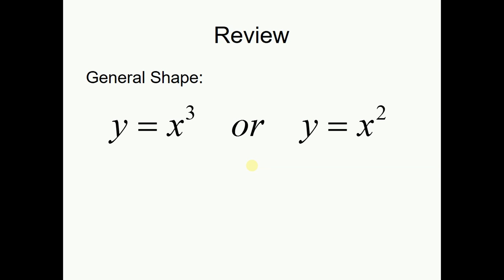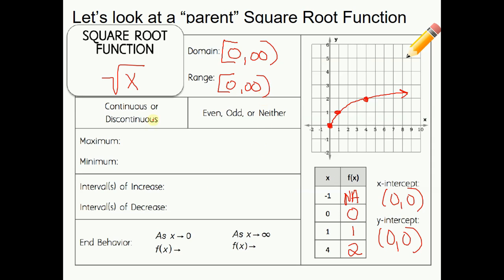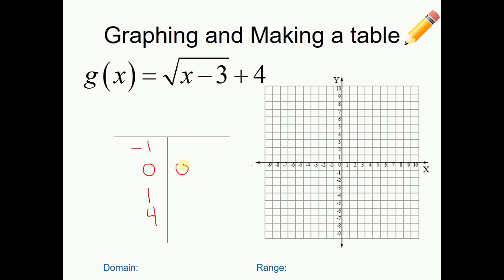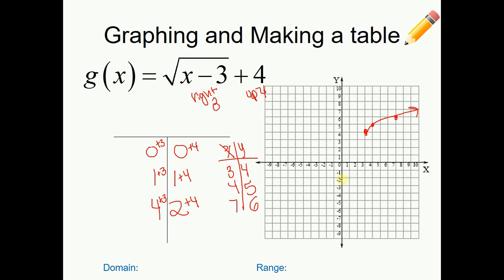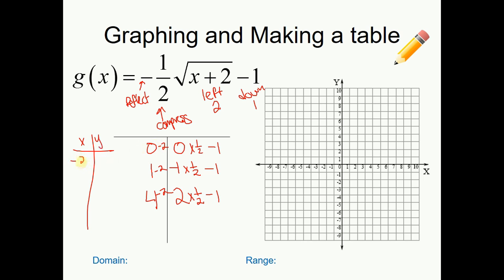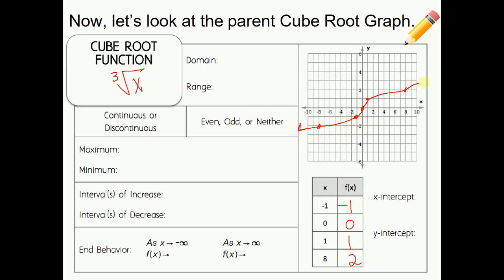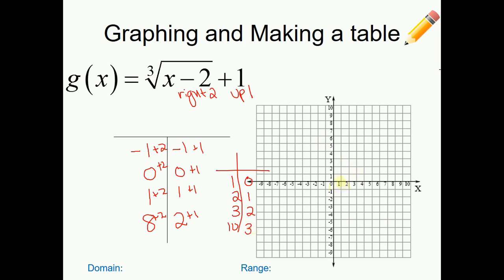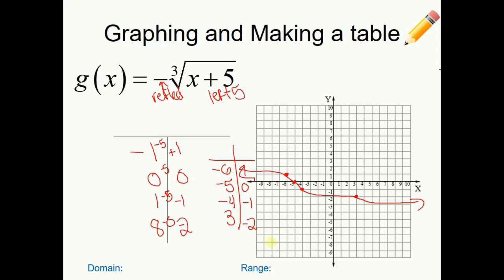Unit 9: Graphing Square and Cube Root Functions